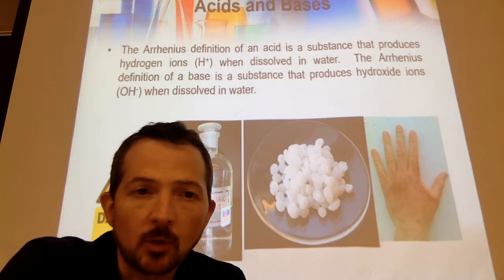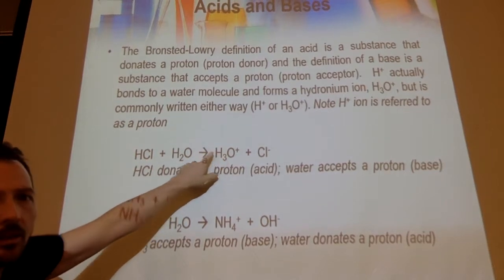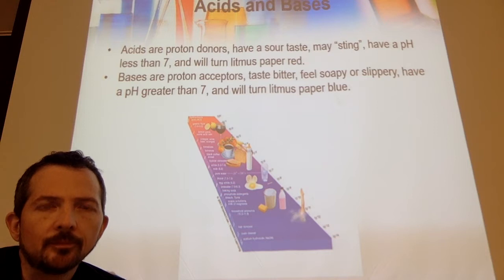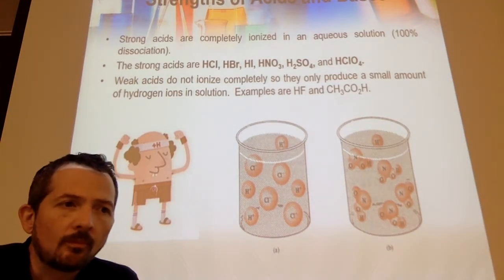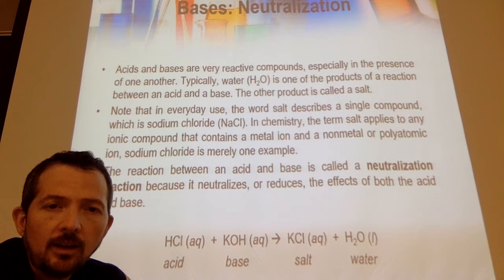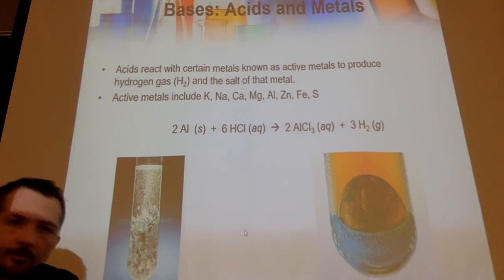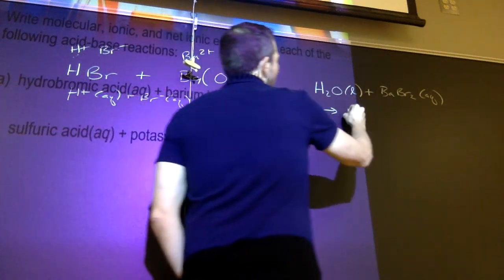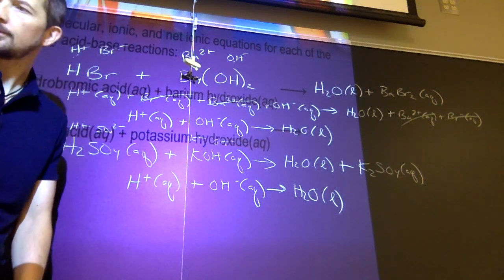Acids and Bases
CHEM 1123 Chapter 4 Lecture